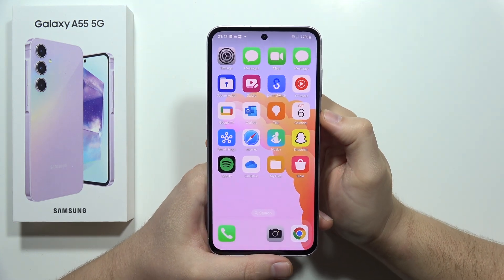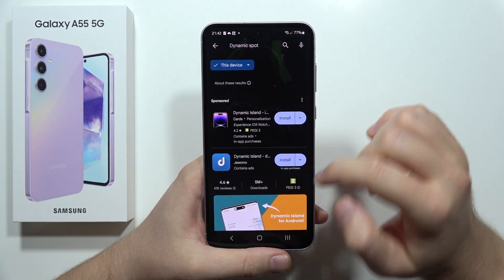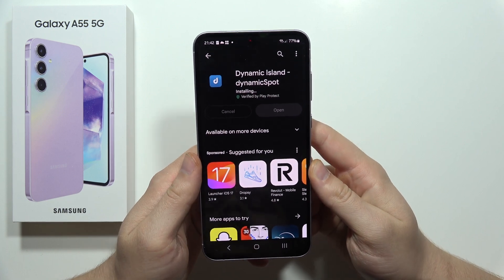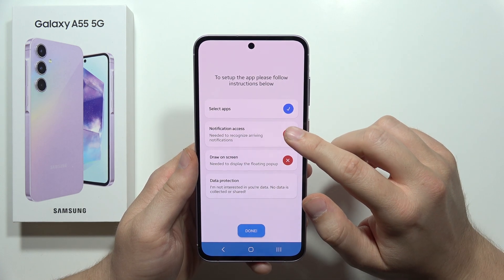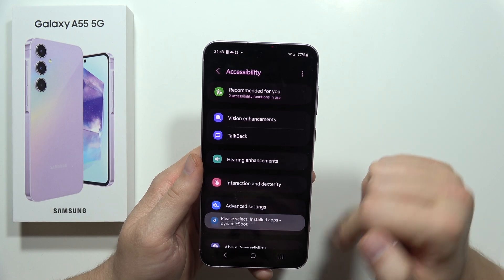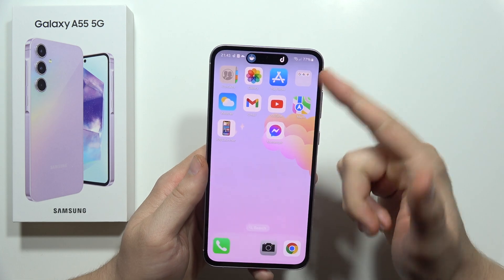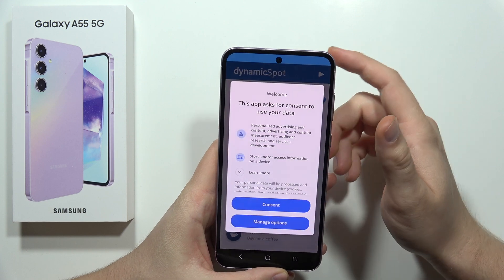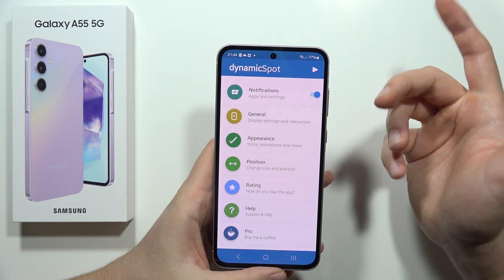SAMSUNG Galaxy A55 5G: Install Dynamic Island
Learn how to install Dynamic Island on your Samsung Galaxy A55 5G using the Dynamic Spot app with this comprehensive guide. Discover step-by-step instructions to customize your device's interface with Dynamic Island, allowing you to access your favorite apps and features conveniently. Follow these simple steps to enhance your user experience and enjoy the Dynamic Island feature on your Galaxy A55 5G.

Samsung Galaxy A55 5G Dynamic Island installation
How to get Dynamic Island on Samsung A55 5G
Install Dynamic Spot app on Galaxy A55 5G